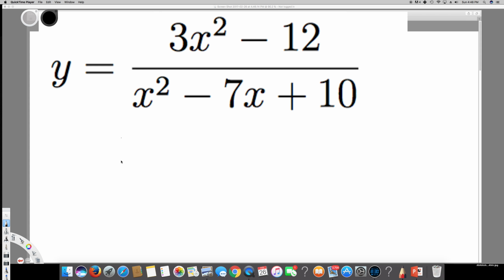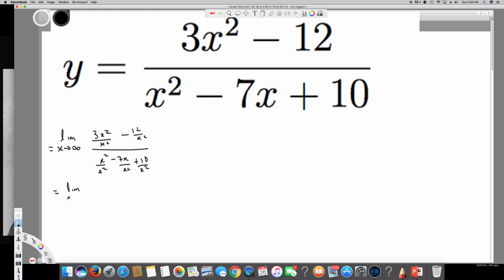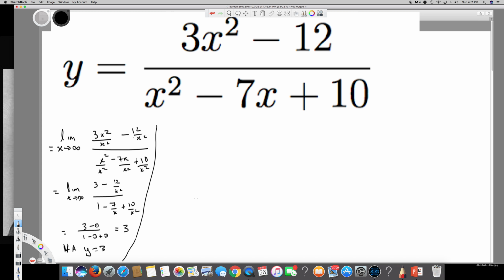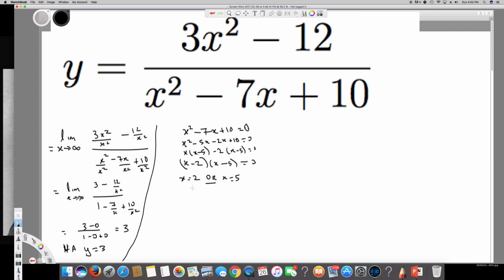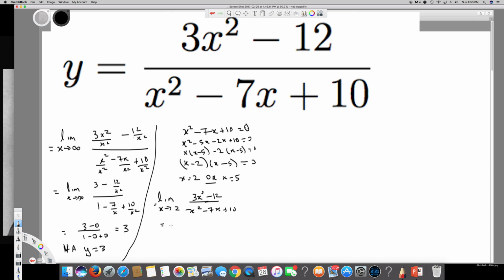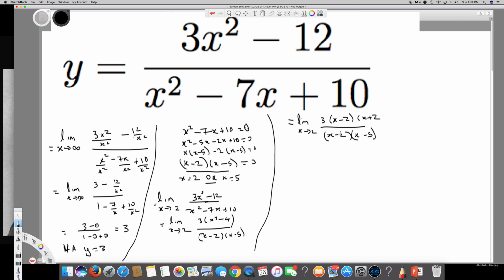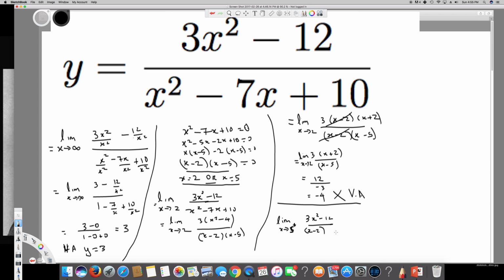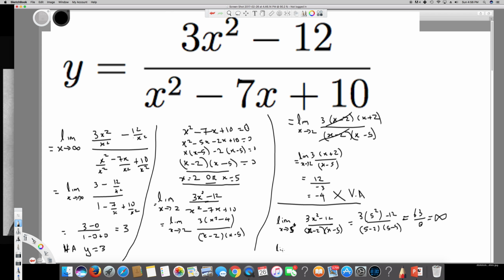Find horizontal asymptotes and vertical asymptotes of the following curves